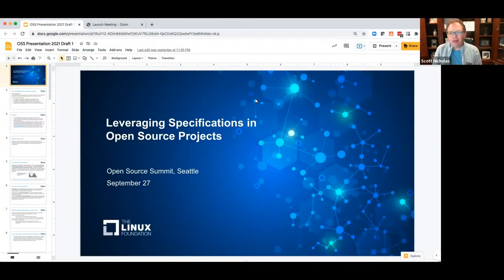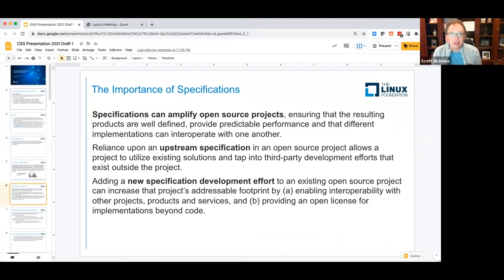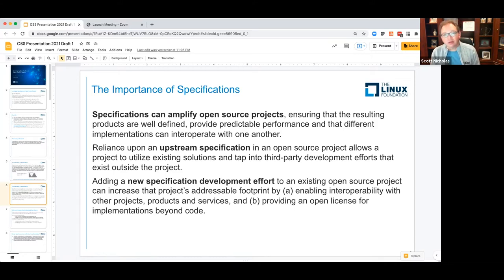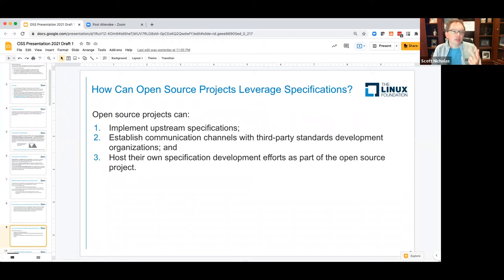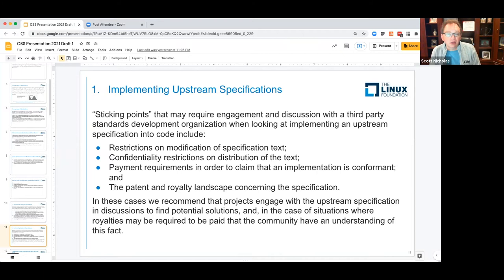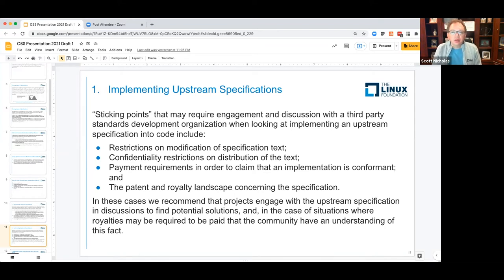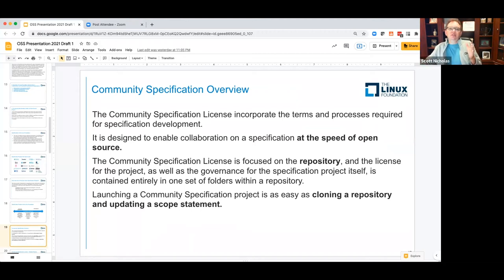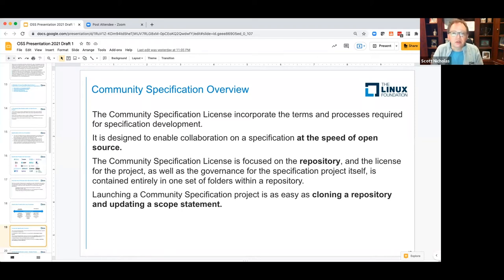Leveraging Specifications in Open Source Projects - Scott Nicholas, Linux Foundation